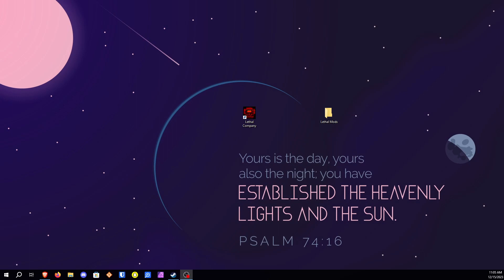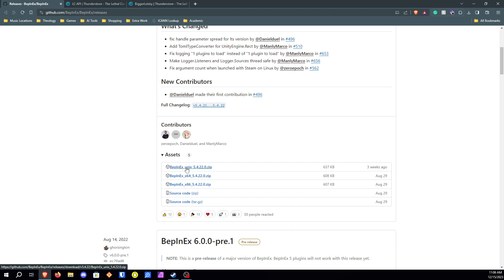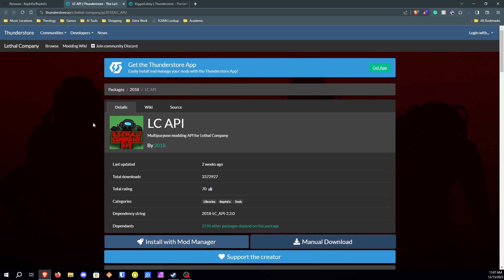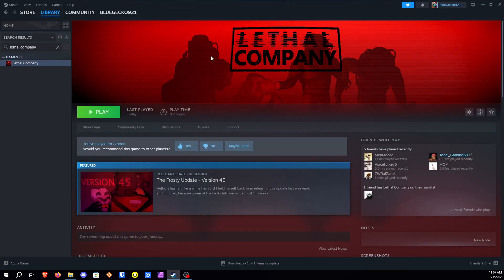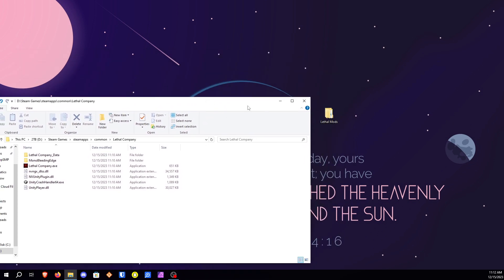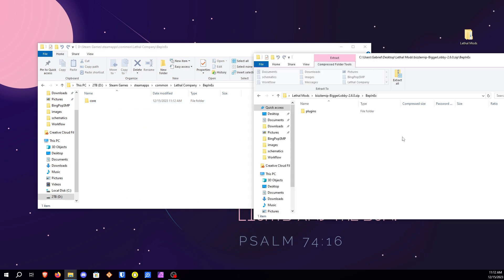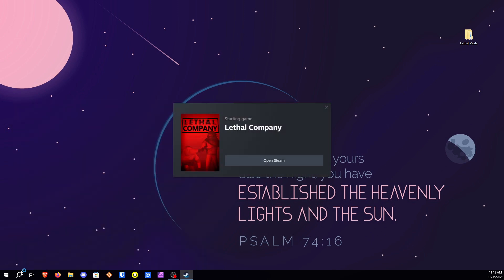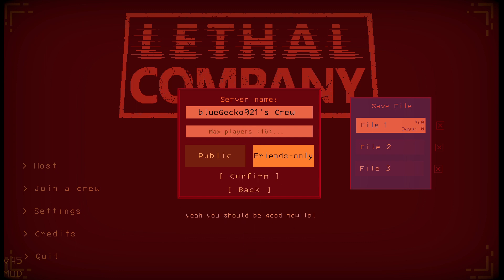How to install Lethal Company Mods! [Out Dated]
In this tutorial, I will show you how to install mods for lethalcompany.